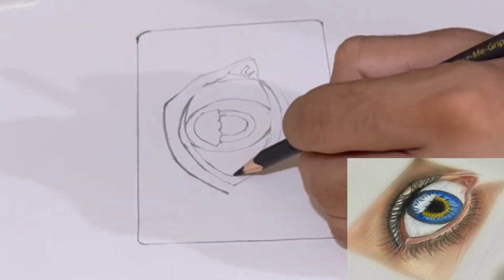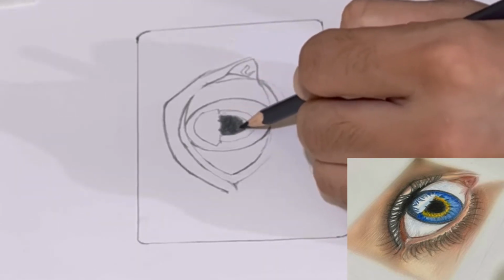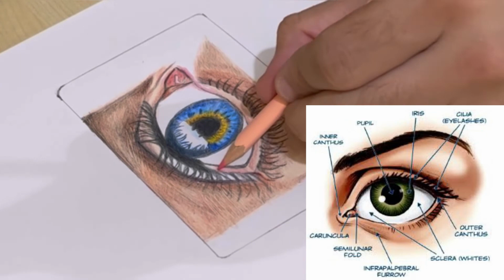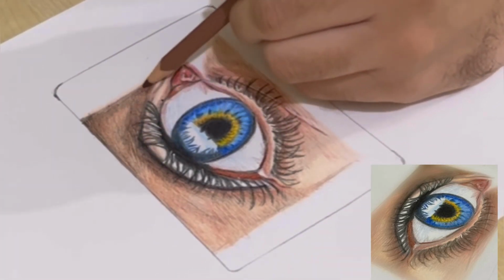How to Draw Realistic Eyes with Faber Castell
Watch how to draw realistic eyes with faber castell.

In this video you will learn how to use the basic faber castell pencils to create a hyper realistic eye.

This is a new video on how to draw eyes using colored pencils. It is a step by step tutorial for beginners. This tutorial will make Color pencil drawing easy. It has detailed steps for drawing eyes.

I'll guide you through the process of drawing hyper-realistic eyes using colored pencils. If you're looking for a comprehensive tutorial on how to draw hyper-realistic eyes, you've come to the right place! Whether you're a beginner or a seasoned artist wanting to refine your skills, this one of my video will provide you with step-by-step instructions and techniques to create stunning eye drawings with colored pencils.

I'll delve into the captivating realm of hyper-realism, focusing on the art of drawing eyes that appear lifelike. In this video , we'll cover essential topics such as selecting the ideal colored pencils, understanding the interplay of light and shadow, capturing intricate details within the iris and pupil, and creating realistic textures that make your eye drawings come alive on paper.

I am sharing my personal tips and tricks to ensure your success. I wholeheartedly believe that anyone can learn to draw hyper-realistic eyes, given the right guidance and practice. Consider me your artistic mentor, ready to support and encourage you on this amazing artistic voyage.

We'll begin by mastering the fundamentals, focusing on accurate sketching of the eye structure and proportions. We'll explore the anatomy of the eye, including precise placement of the iris and pupil, and techniques for achieving depth and dimension in your drawings.

As the video progresses, I delve into advanced techniques such as layering colors, blending, and creating subtle gradations to add depth and realism to your eye drawings.  Furthermore, I'll address common obstacles faced by artists, including drawing realistic eyelashes, eyebrows, and the intricate textures of the skin surrounding the eyes.

Tutorial Index
00:00 - Drawing the Outline of an Eye
00:42 - Add Highlights to the outline
01:58 - Add Base Layer of Skin
02:16 - Drawing the Eye Lashes
02:49 - Coloring the Iris
03:38 - How to Blend Skin tones Using Colored Pencil
05:05 - How to Burnish Using Colored Pencil
06:01 - What are the Tools available for Burnishing
07:26 - Anatomy of an eye ________________________________________________________________________

Musician: Not The King

Musician: Jeff Kaale